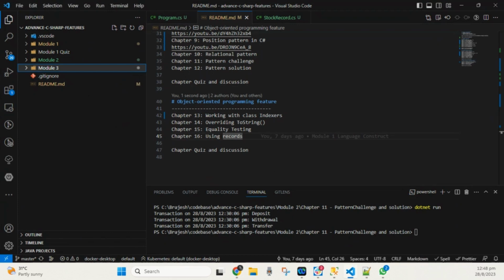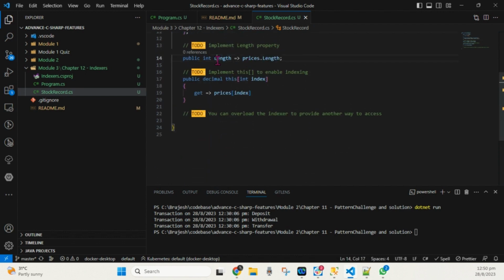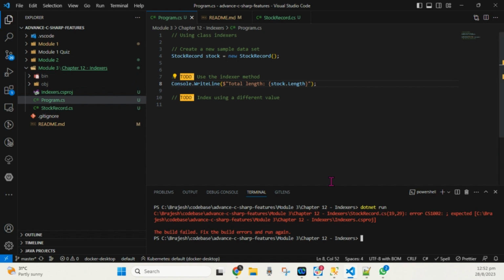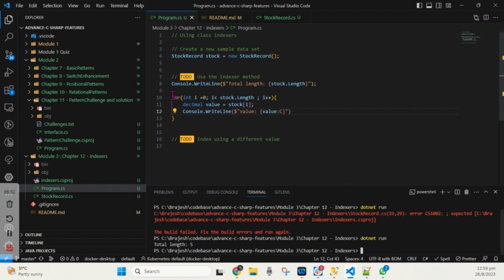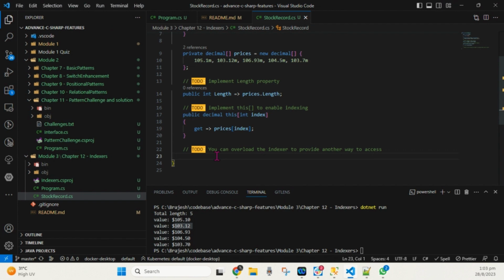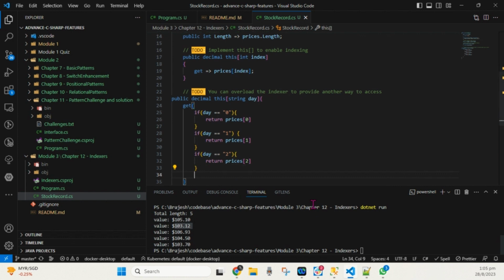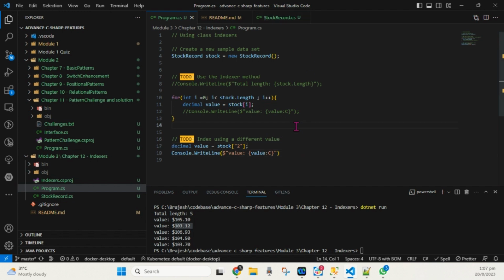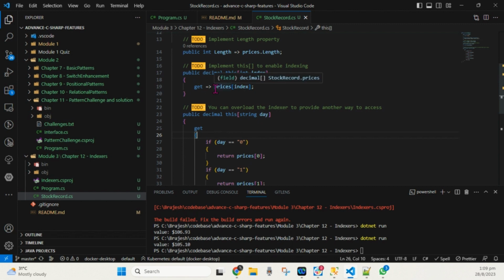Chapter 13: Working with class Indexers in C# | Object Oriented Programming